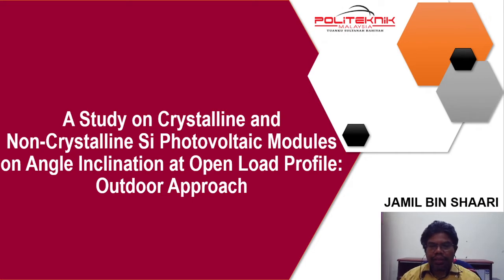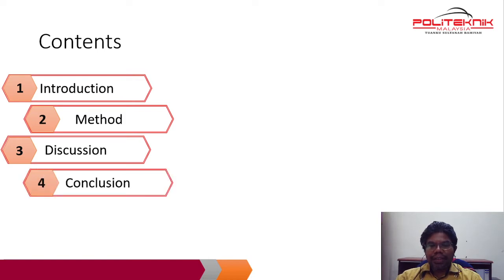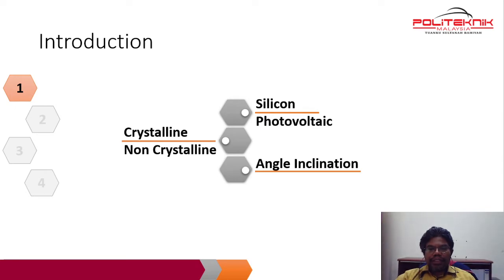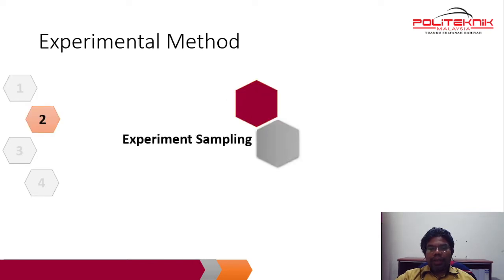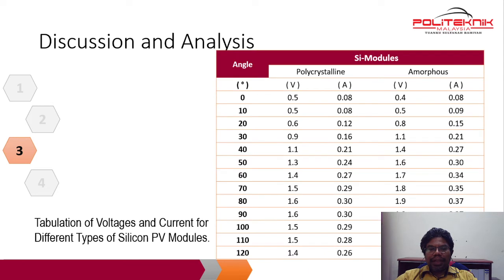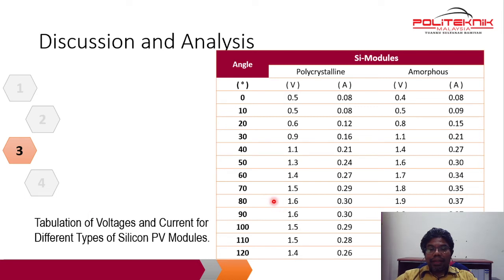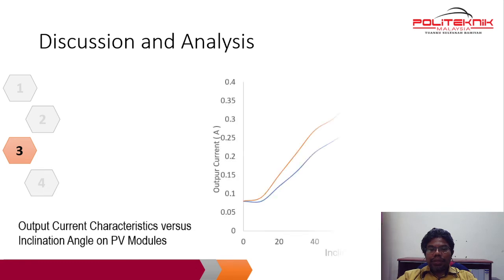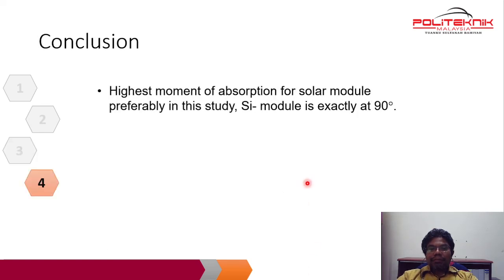IM2201-36 - IMAC'2022 PKK - A Study on Crystalline and Non Crystalline Si PV Modules